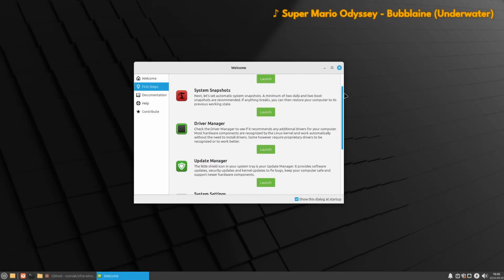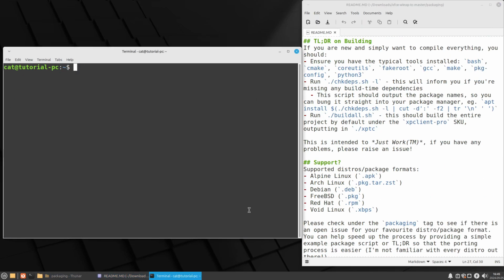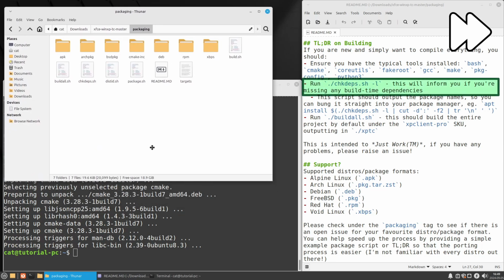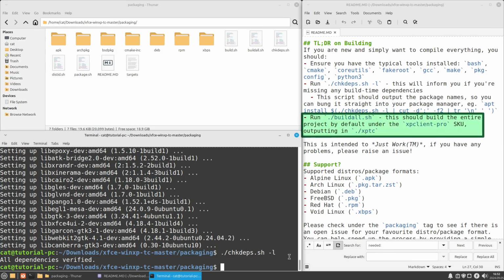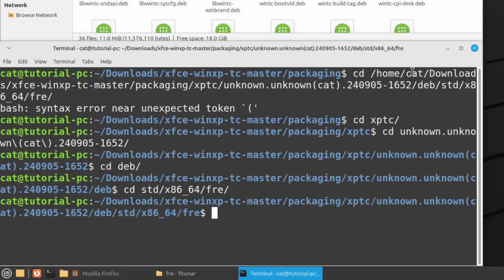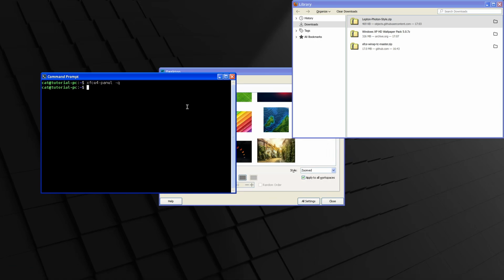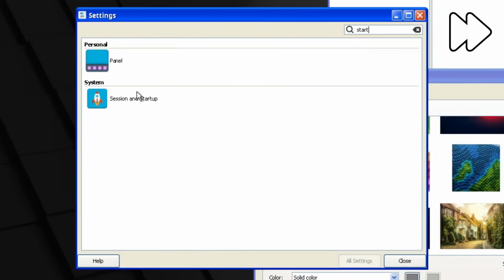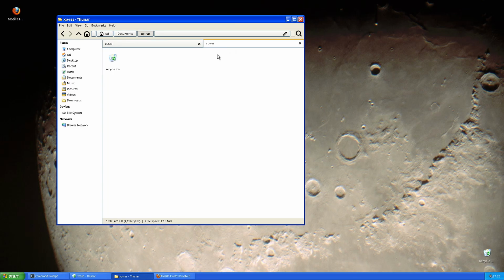How to theme Xfce 4 like Windows XP (Debian tutorial)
Have you jumped ship to Linux but miss how XP used to look all those years ago?
This guide should help you get most of the way there, severe security vulnerabilities not included!

Software used:
Linux Mint
Kdenlive
OBS Studio
Oracle VM VirtualBox
Piper

SomethingUnreal - Music using ONLY sounds from Windows XP and 98!
Anamanaguchi - Miku (Instrumental)
Rocket: Robot on Wheels OST - Load Game
interested in getting me to edit for you? check out my portfolio and get in touch